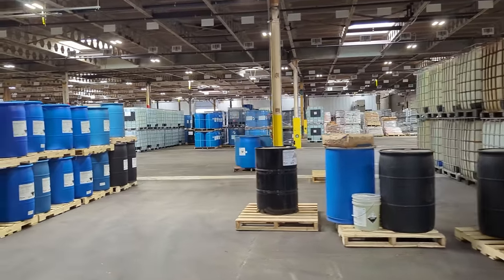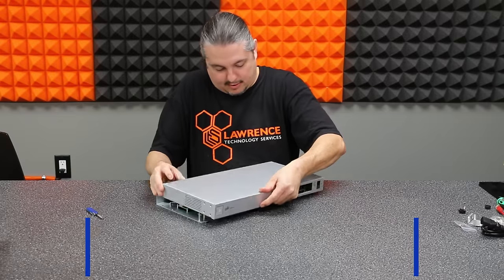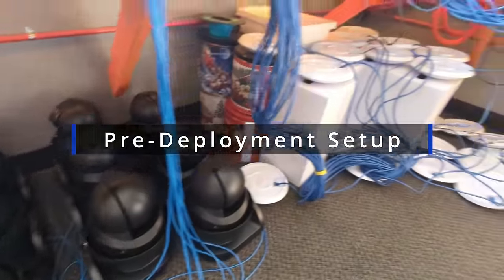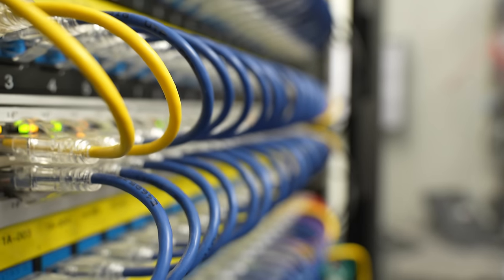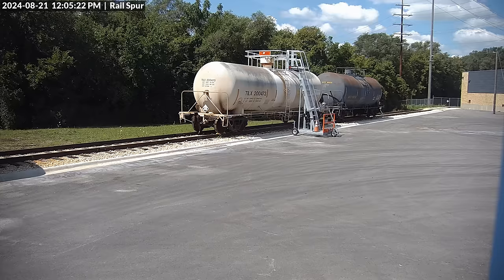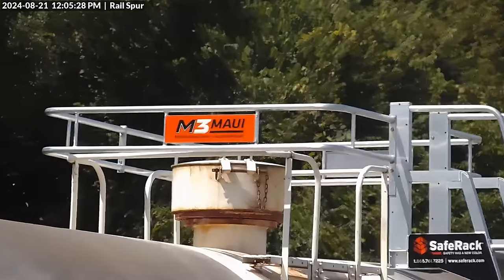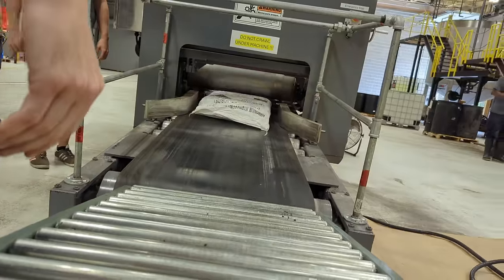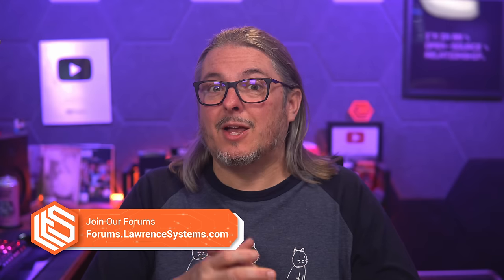Enterprise Ready? Our Project Experience with UniFi NVR, Network, and Door Access.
UniFi: Built to Last? My 6-Year Access Points & Switches Project Follow Up

This video showcases a real-world project using UniFi NVR, network, and door access systems. We'll explore how this project went with UniFi  to help you decide if it's the right solution for your business.

Chapters
00:00 Is UniFI enterprise ready?
00:45 Why Choose UniFi?
01:26 UniFi NVR Past to Present
01:58 Our UniFi Project using NVR, Network, and Door Access
03:23 Firewall
04:40 UniFi in Production Use